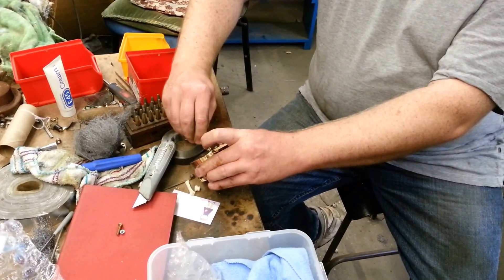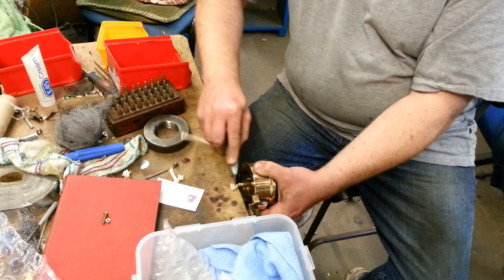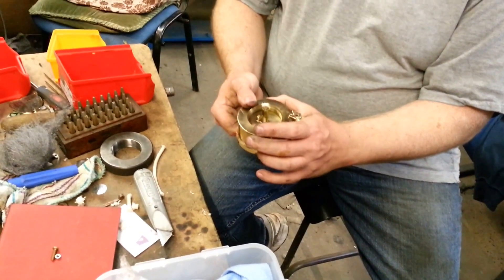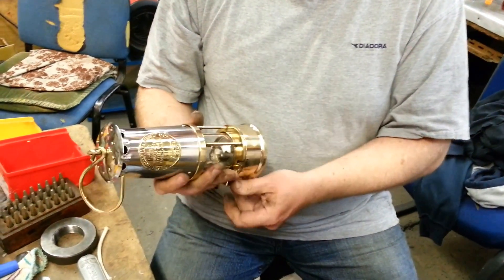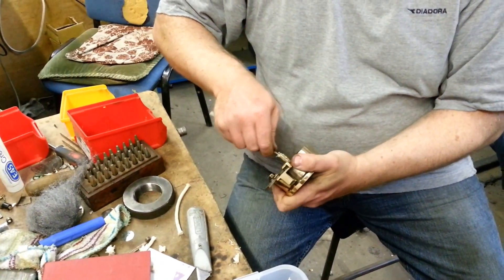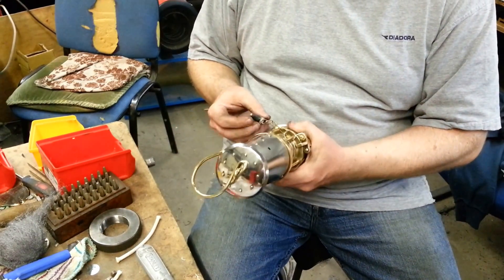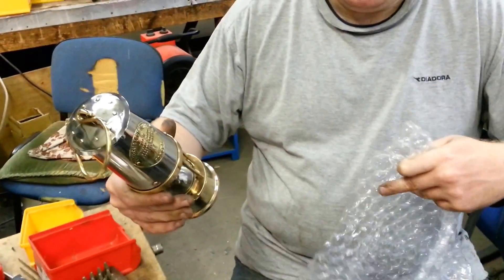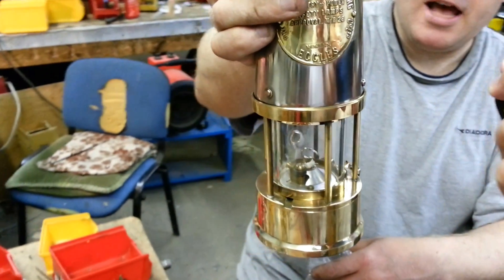Protector Lamp and Olympic Torch Relay Lamp Wick Change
How to change the wick in a Protector Lamp and the Olympic Flame Lantern.
This applies to all lamps used for Olympic Torch Relays.
Glasses and spares are available on our web shop at;